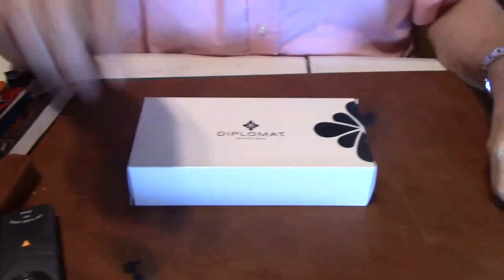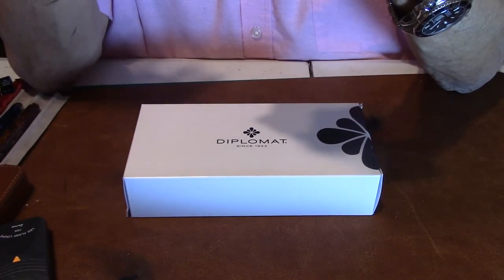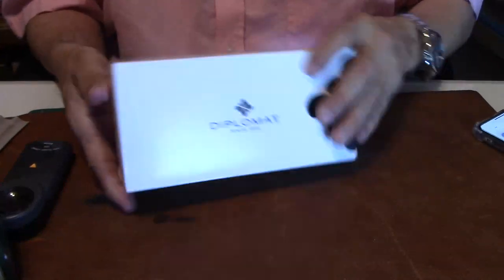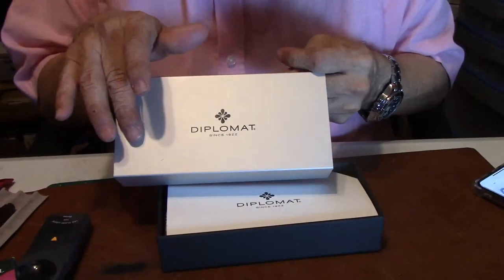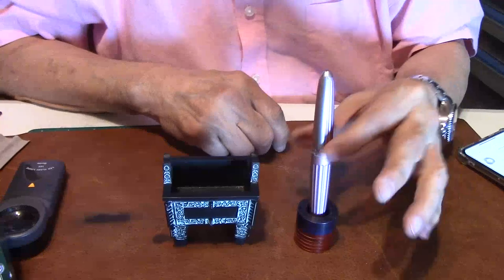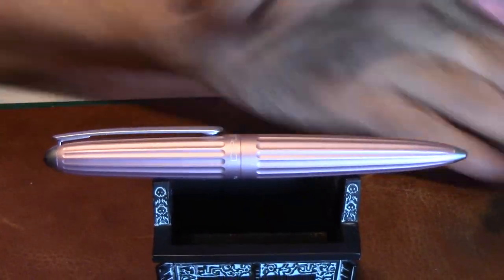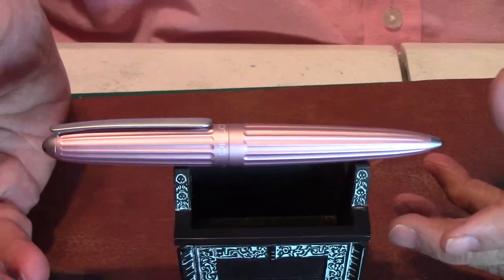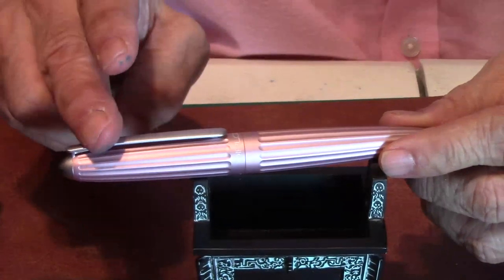Aero Diplomat from Pen Boutique